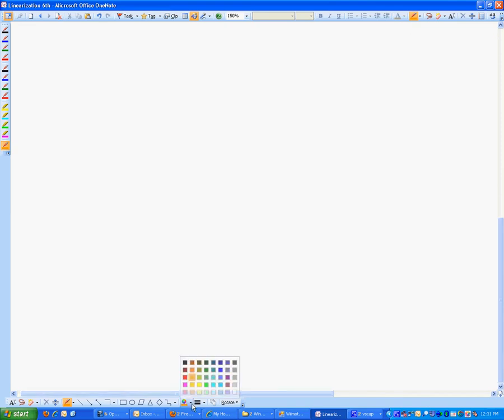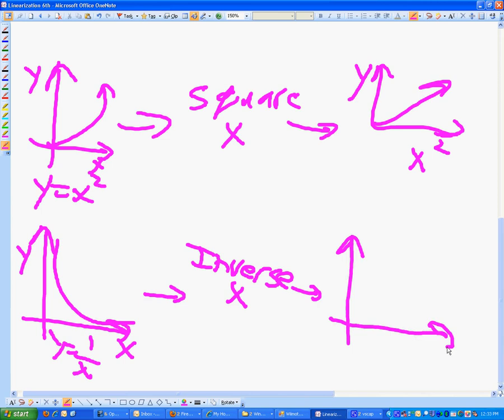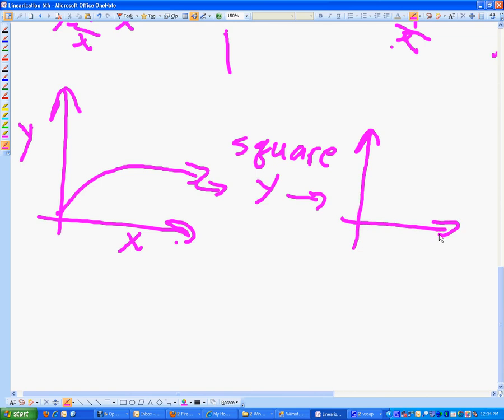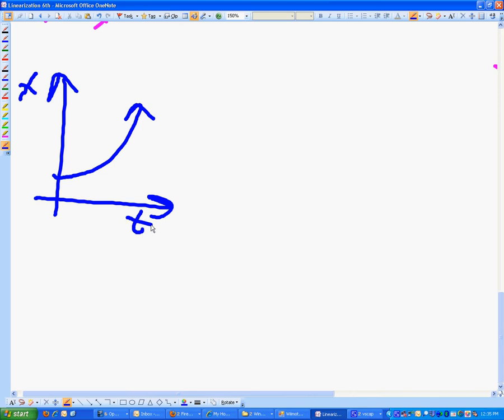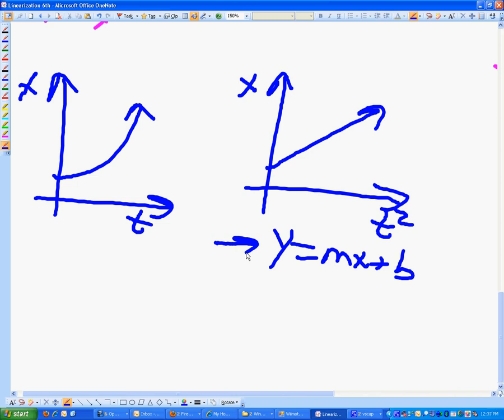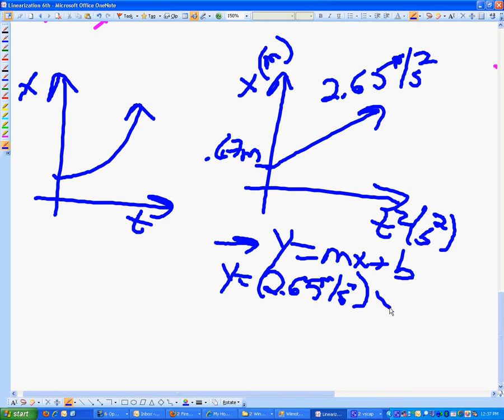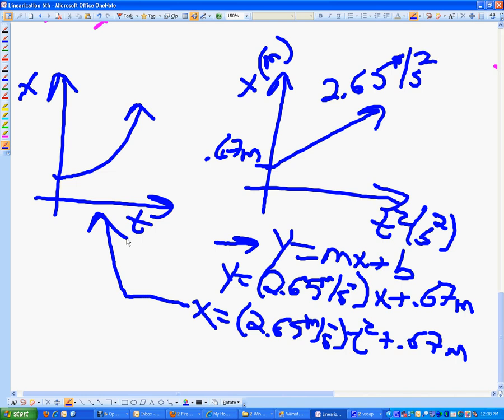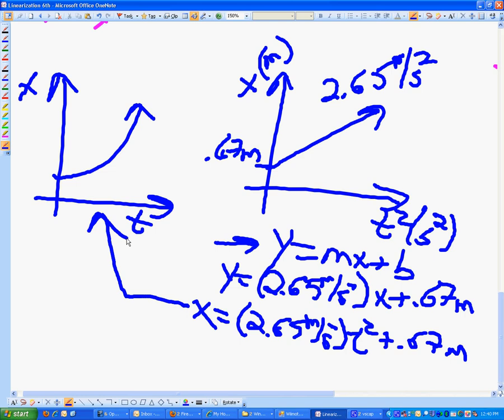Notes over Linearization 9/20/10 -- pt 2/2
Notes and discussion over the process of linearizing a curved graph in order to find an equation for the data.